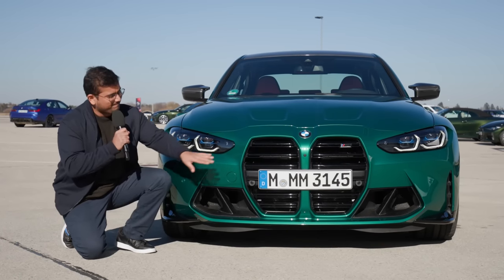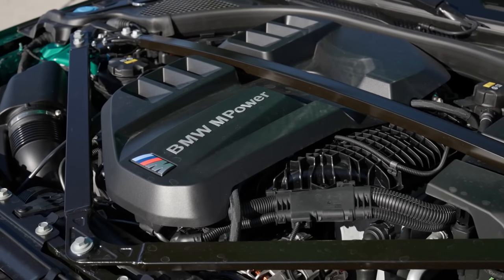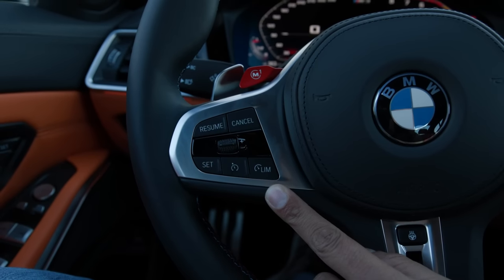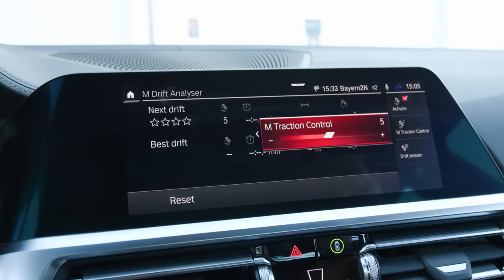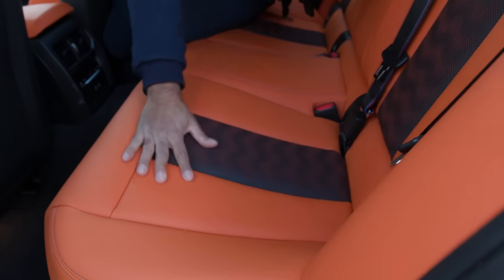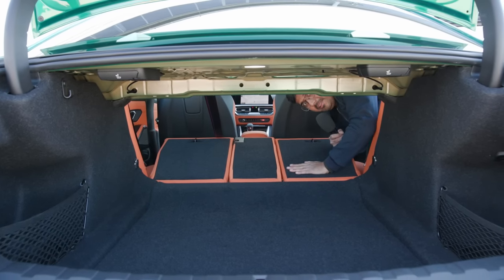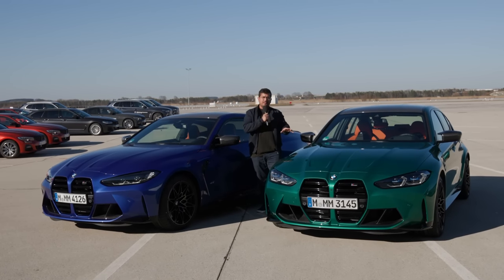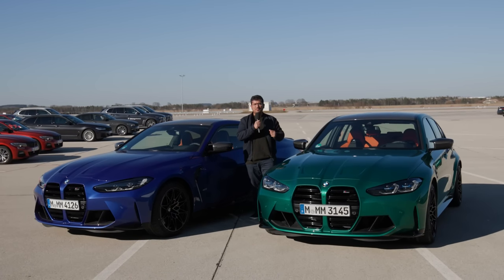all-new BMW M3 FULL REVIEW 2021 G80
This is our in-depth review of the all-new BMW M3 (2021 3-Series G80). We're taking a look at Exterior, Interior and the driving experience.

00:00 Intro
00:27 Exterior
03:42 Engine
04:30 Interior
08:48 Instruments and Infotainment
15:37 Trunk
16:25 Driving Autobahn
21:13 Road driving
25:17 Conclusion